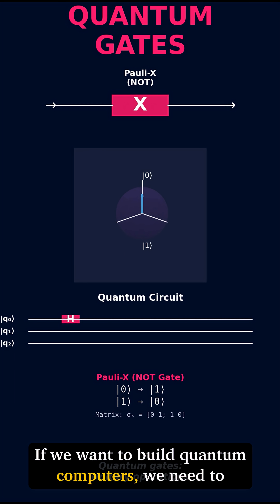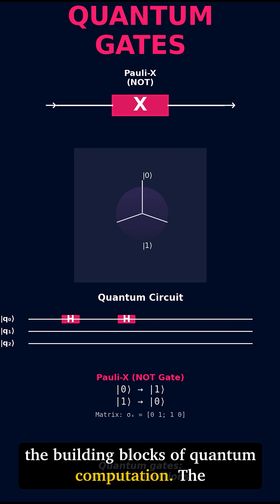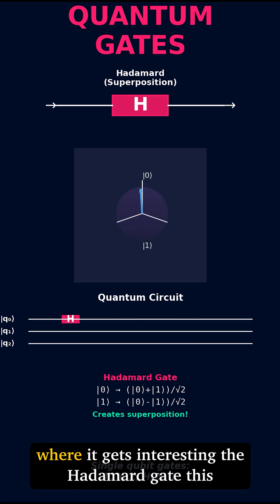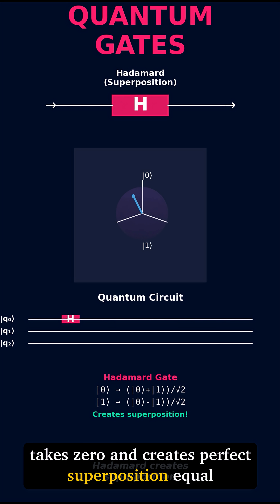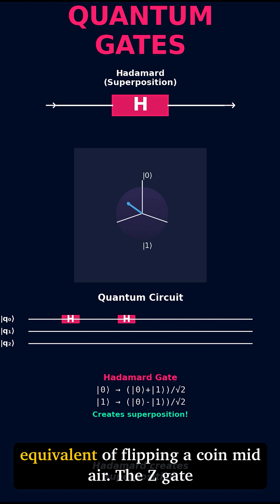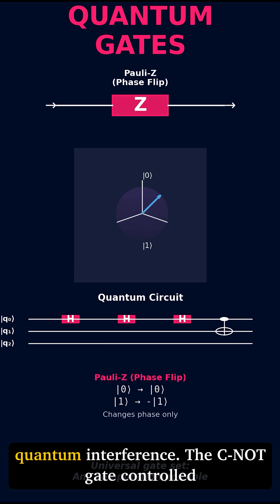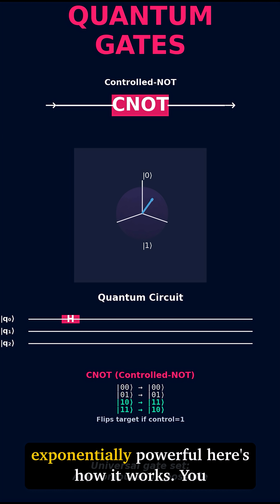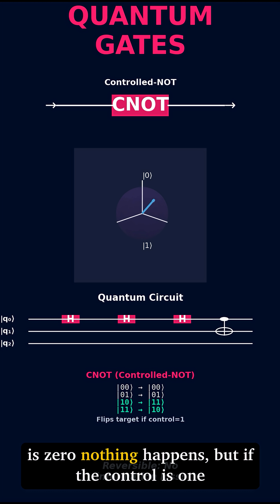How Quantum Gates Actually Work (Mind-Blowing!)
Quantum Gates: The Building Blocks of Quantum Computing

Quantum computers don't just process faster—they process
fundamentally differently. Here's how quantum gates work and
why they're going to change everything.

Key concepts:
→ X Gate: Quantum NOT operation
→ Hadamard: Creating superposition (exponential parallelism)
→ Phase Gates: Quantum interference
→ CNOT: Creating entanglement
→ Universality: Building any quantum algorithm

With these gates, we can:
✓ Break RSA encryption (Shor's algorithm)
✓ Search databases quadratically faster (Grover's)
✓ Simulate quantum molecules
✓ Optimize complex systems

This is what I research at the University of Arizona's New
Frontiers of Sound Science & Technology Center.

What quantum computing applications excite YOU most?